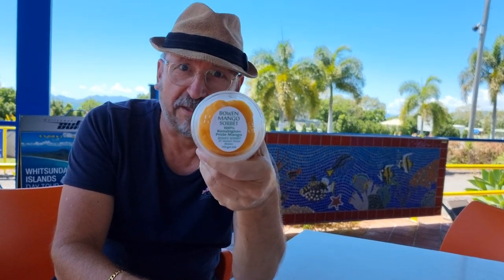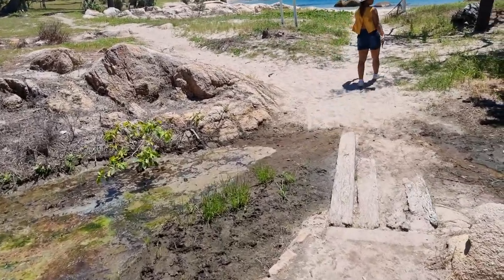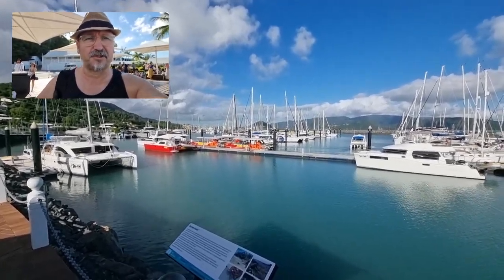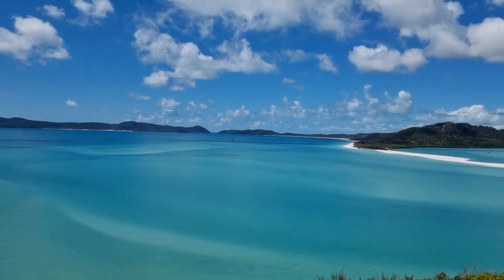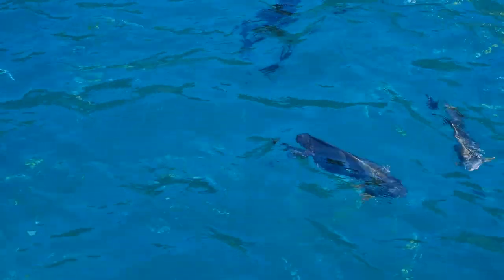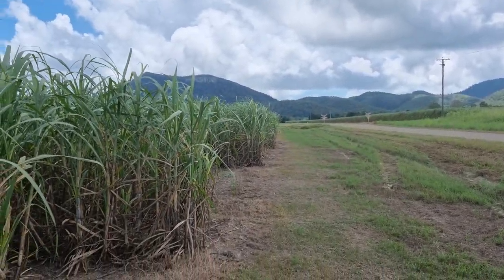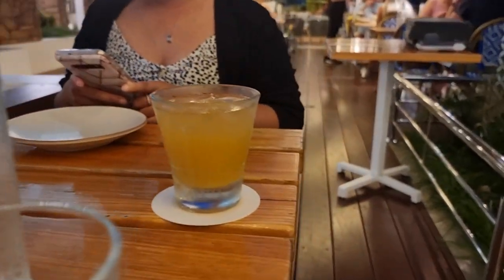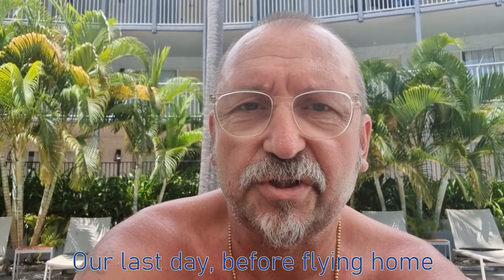Whitsundays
A VLOG of our trip to the Whitsundays in Northern Queensland, Australia.